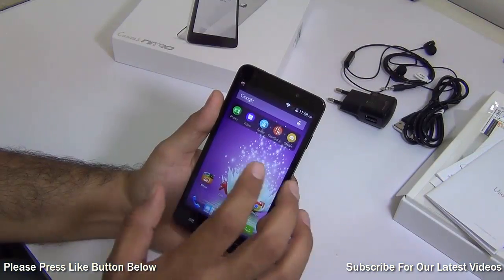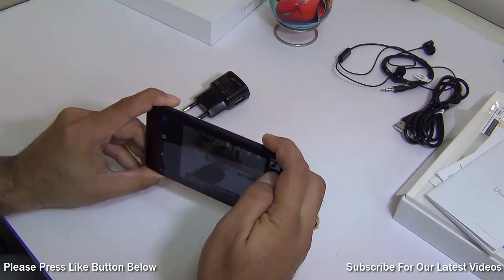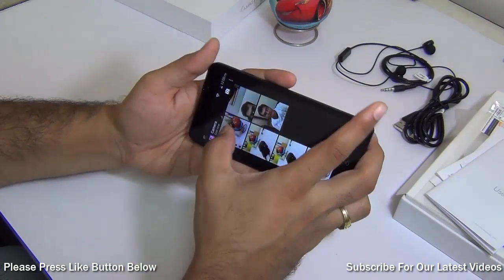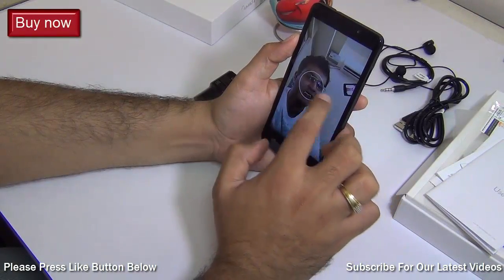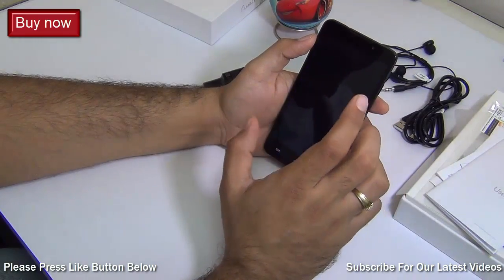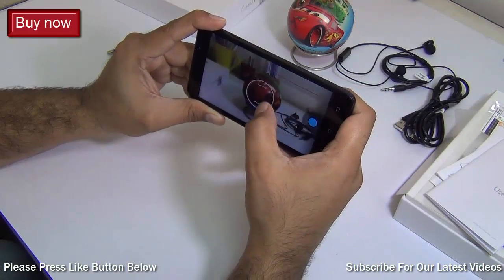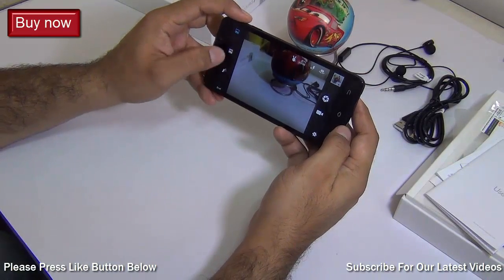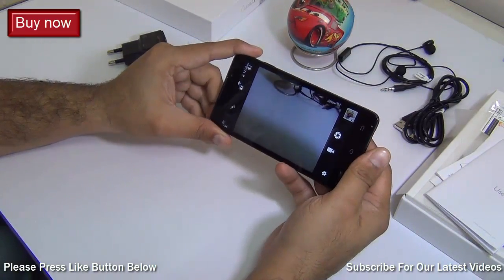Micromax Canvas Nitro A310 A310 Camera Review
Micromax Canvas Nitro A310 Camera Review